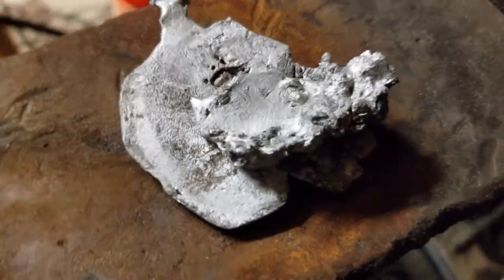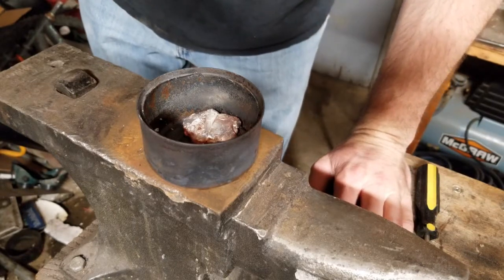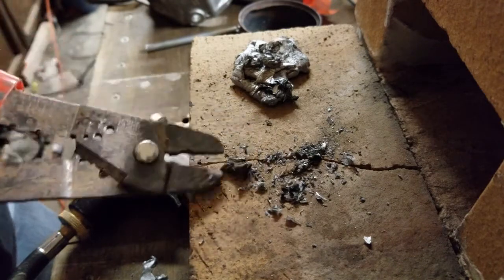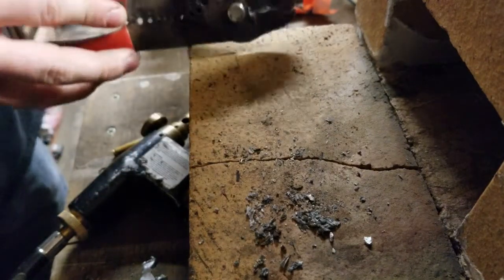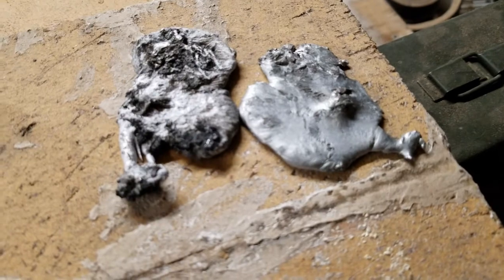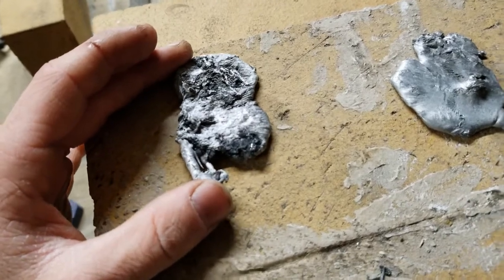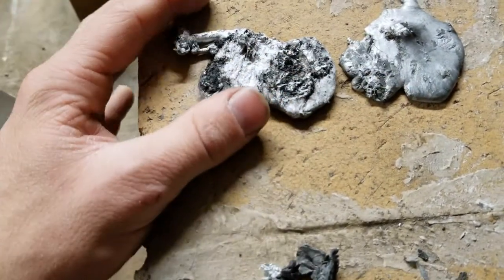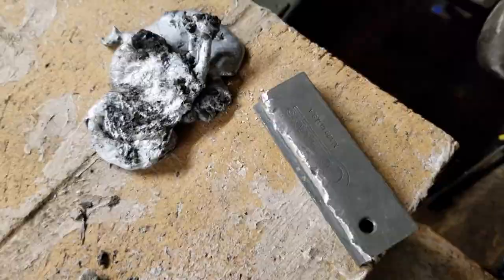I alloyed MAGNESIUM and ALUMINUM!!!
Hello Again! This episode is another one from the archives of "Timothy Long Hair" Blacksmithing, and it is one of the more fun melts. This one is an aluminum alloy with some magnesium in it. I always like adding weird stuff into my alloys, so I liked this none specifically because of the added magnesium. Magnesium sourced from a camping firestarter...
Anyway, I hope you all enjoy the video and have a wonderful day!